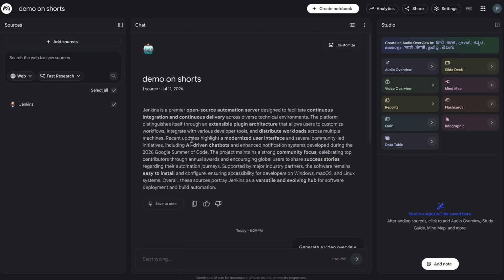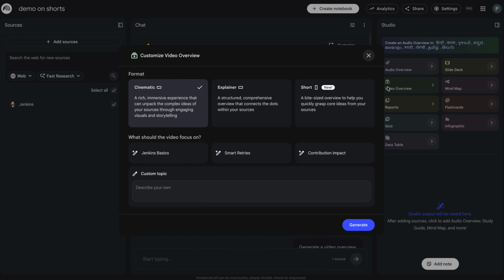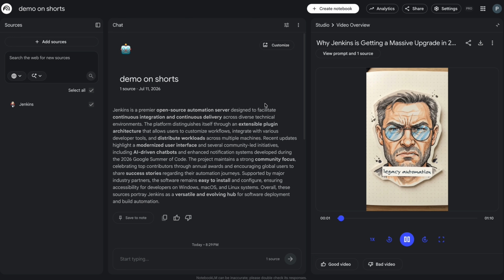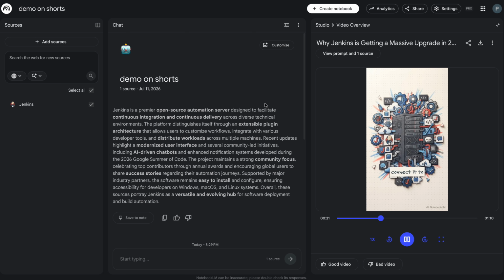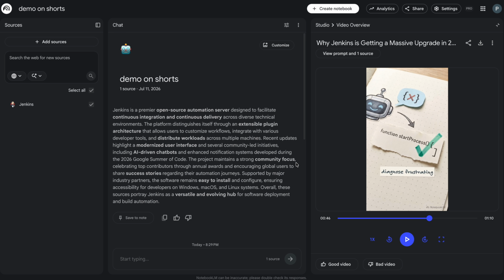How to Create Viral Shorts Using NotebookLM (Step-by-Step) | AI Shorts Generator Tutorial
Want to create engaging YouTube Shorts in just a few minutes? In this tutorial, you'll learn how to use Google NotebookLM to generate ideas, scripts, hooks, and short-form content from PDFs, articles, YouTube videos, and your own notes.

Whether you're a content creator, student, educator, or AI enthusiast, NotebookLM can help you create high-quality Shorts much faster using AI.

📌 In this video you'll learn:
• What NotebookLM is
• Importing documents and YouTube videos
• Generating viral Shorts ideas
• Creating hooks and scripts with AI
• Converting long-form content into Shorts
• Tips for increasing engagement

🔥 Perfect for YouTube creators, Instagram Reels, and TikTok creators.